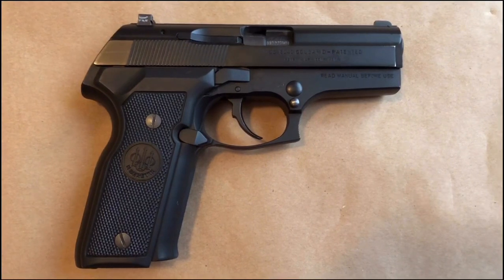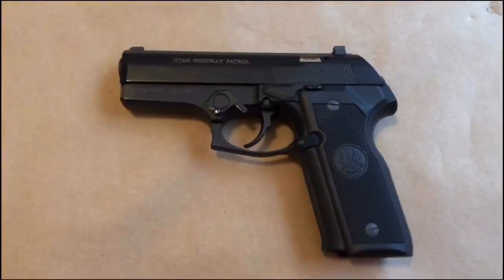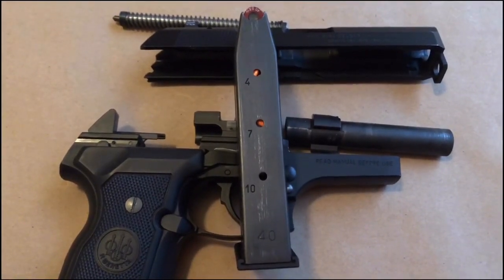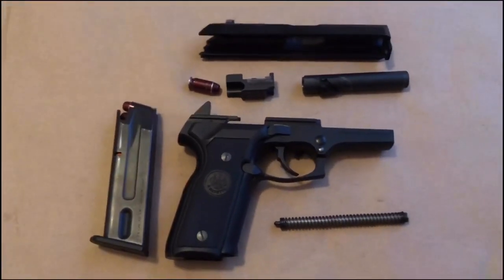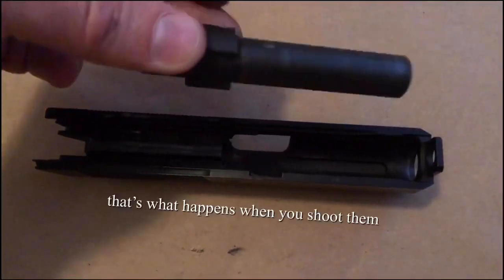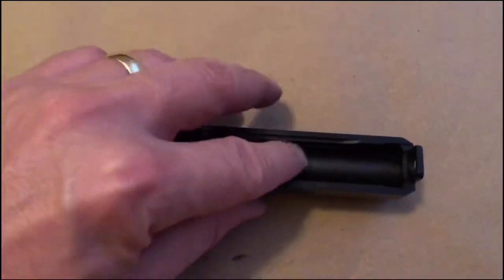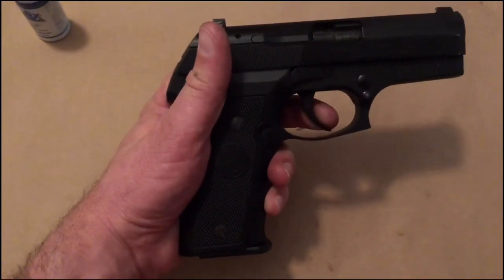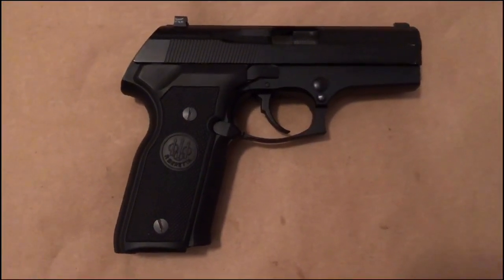Beretta Cougar 40. S&W | 8040 D | Review and Takedown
The Beretta Cougar 8040 in the D configuration is a finely made firearm that is mediocre at best.  This video goes over my experience shooting this gun, and it’s disassembly and reassembly. The pistol holds its self back and has nailed its own coffin shut by not delivering what it could have delivered.  An improved trigger system with lighter trigger pull, short trigger reset, and higher magazine capacity would have elevated this firearm to legendary stature.  It would likely still be in manufacture today.  The frame is strong enough for .357 Sig, the balance is brilliant, and the quality of build is top tier.  It’s disassembly is simple.  Because it never really gained popularity, it did not remain in production and is relegated to the used pistol market.  After-market accessories are extremely limited.  This could have been one of the great guns in modern history.  It misses becoming a masterpiece from shear stupidity.  The trigger is nearly as poor as the manufacturing quality is exceptional.  A tactical rail on frame that was standard on every gun would have also been a welcome addition.

The PX4 Storm family of pistols are the polymer replacement/offspring of the Cougar.  I have not used one of these pistols, but if they have fixed the trigger and maintained the beautiful tooling and slickness of the gun, they may have a winner.  Their full size .40 cal version magazine capacity is only 14 though.  If they just made it 15 or even 16 standard, and they fixed the trigger, this could be a Glock 22 killer.  I have debated purchasing a PX4 Storm.   I just don’t dare risk such a purchase.  It is tempting, but I don’t need another mediocre pistol.  I already have a Cougar.

These are 11 round magazines technically, but the last round is so difficult to add, that I have grown accustomed to only using 10 rounds in them.

This pistol is frustrating because it is so close to being a masterpiece, that it’s failures are even more bitter and poignant.  There are so many great pistols available, why buy a fixer upper that has limited aftermarket accessories and is limited in nearly every way.

If you can get a killer deal on one of these, go for it.  You won’t regret it if your expectations are realistic.  The final test of a gun, after reliability, this gun is exceptional at being reliable, is if it delivers accurate, consistent shots on target with ease.  This gun fails in this aspect.  The trigger requires so much practice and effort to master that it destroys all other good qualities.  For a full size pistol, it’s magazine capacity in .40 is ludicrous.  In the end, the bullet is the one thing that matters.  If it doesn’t end up on target, precisely, and if all it’s friends don’t end up joining it speedily, then it doesn’t matter how much you saved or how much you spent on the gun that shot it.